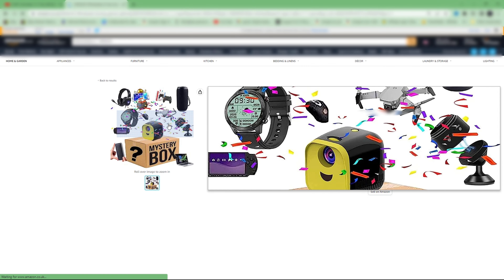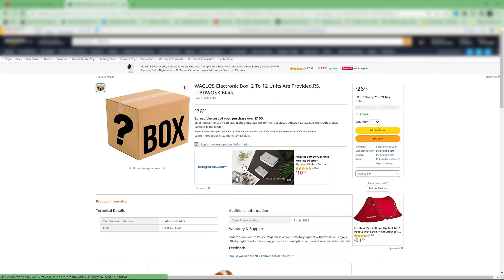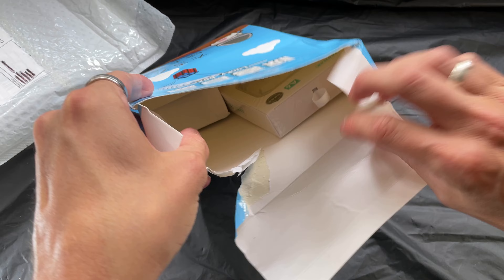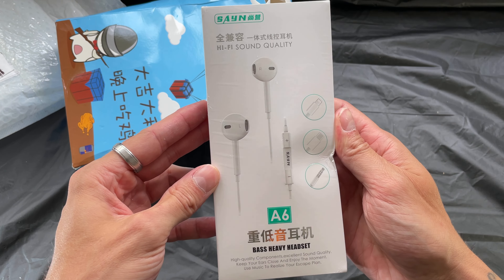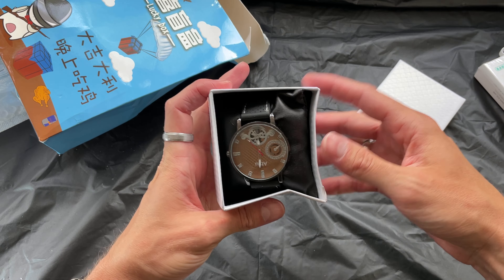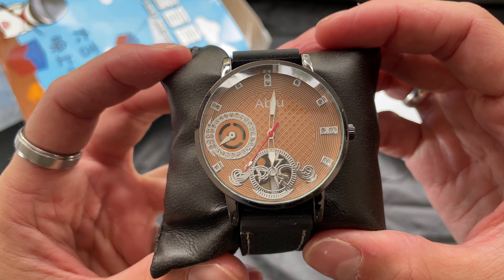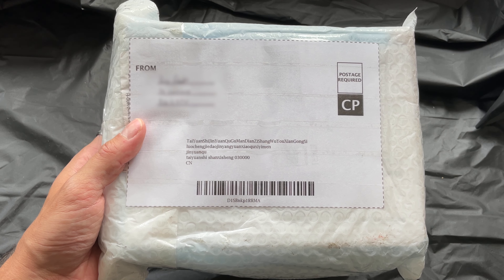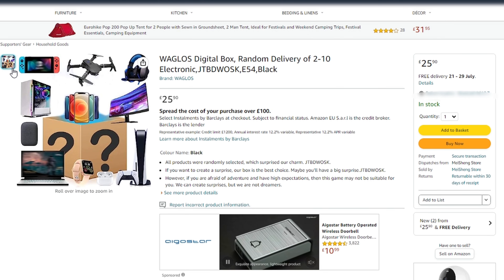Amazon Return Pallet, Amazon lucky box UNBOXING video (Scam?)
amazon return pallet, Amazon luck box UNBOXING video. Here you will see what you really get when buying from amazon, these products also take 2 week to arrive as they come from China.